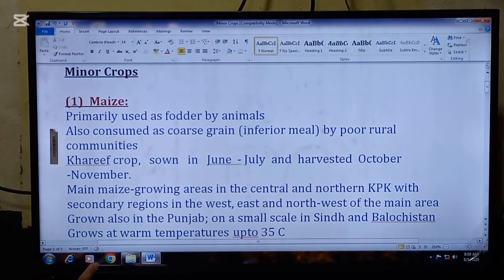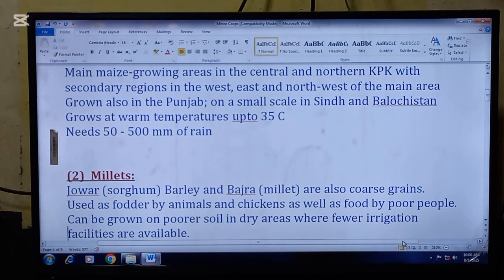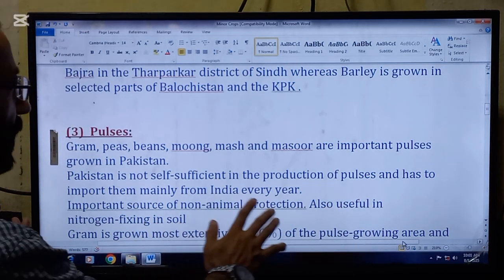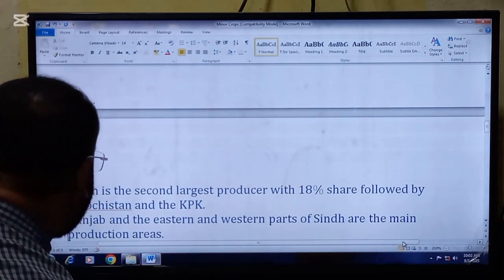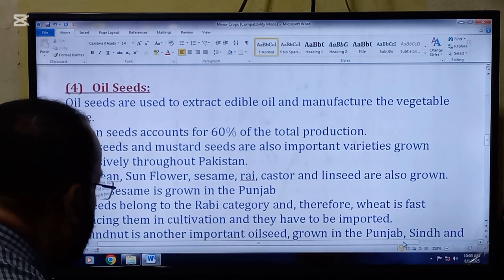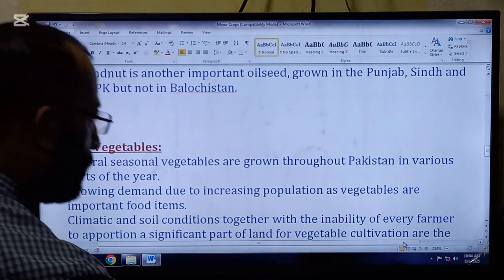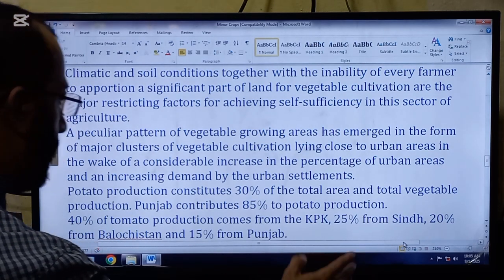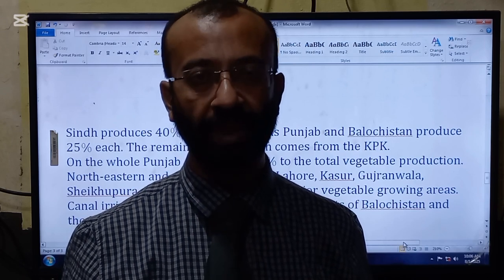O Level/Geography/Agriculture & Livestock/Minor Crops (Lecture 3)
This lecture will thoroughly cover the topic 'Minor Crops' in the topic of 'Agriculture & Livestock' in Geography, O Level Syllabus. This is Lecture 3 in 'Agriculture & Livestock'.